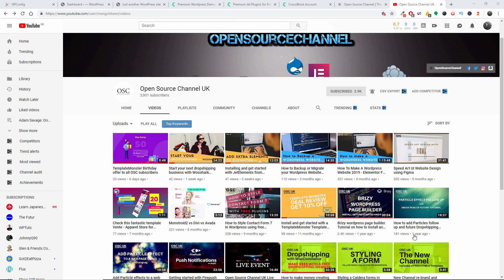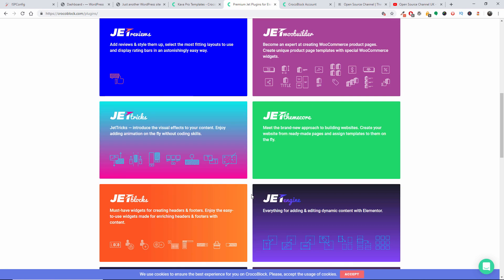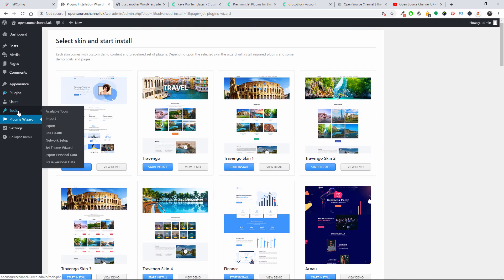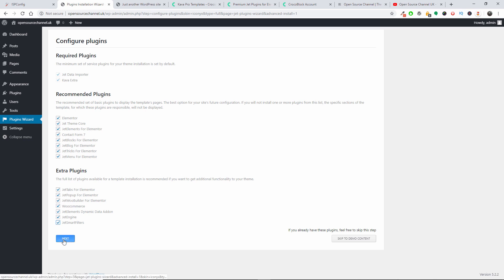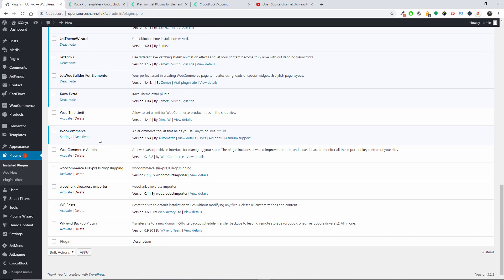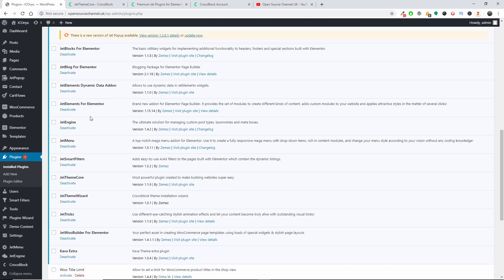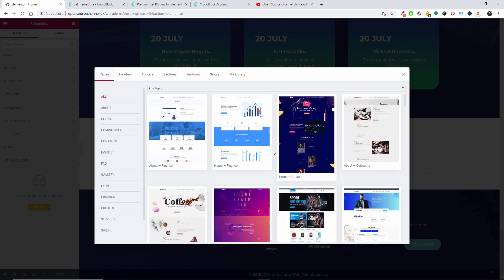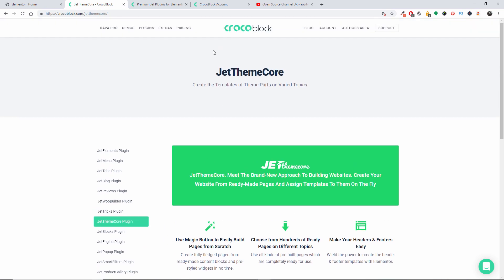How to get started with Crocoblock Kava template and Jet plugins and Elementor FREE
Getting started with Crocoblock Kava template and Jet plugins and Elementor FREE

Get Everything for Creating WordPress Websites in One Place
Jet plugins are the bundle of addons for Elementor page builder allowing to create almost everything in few clicks.
An easy-to-use modular theme’s interface allows creating content using +1000 pre-made blocks. They can be added in few clicks to the page, becoming the building blocks for the website.